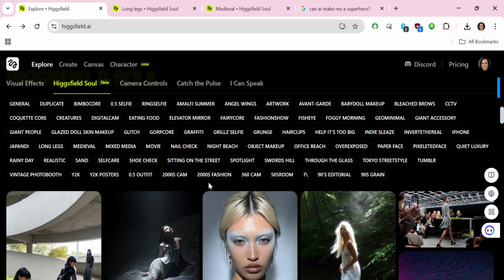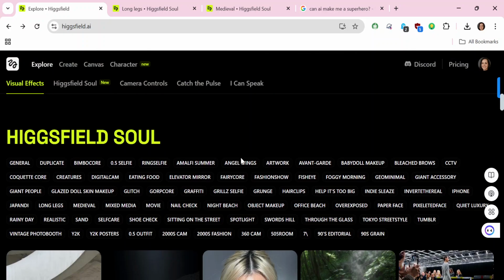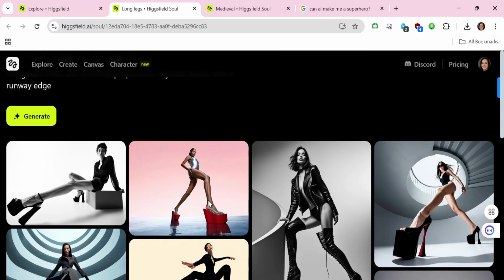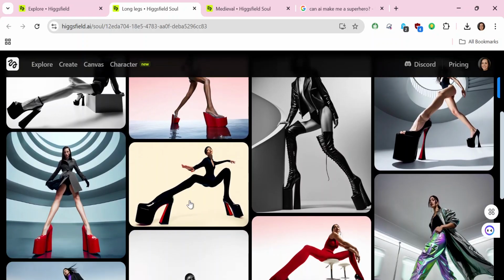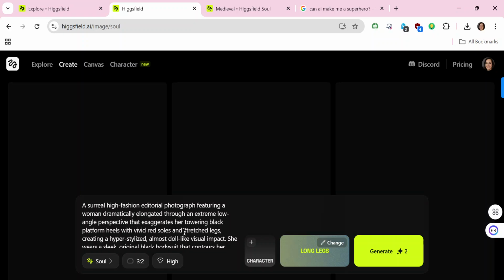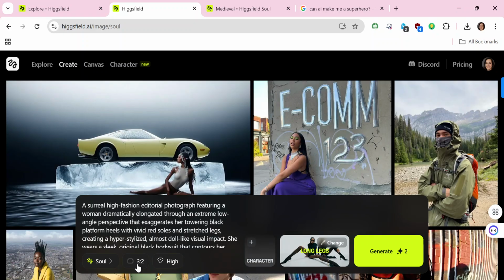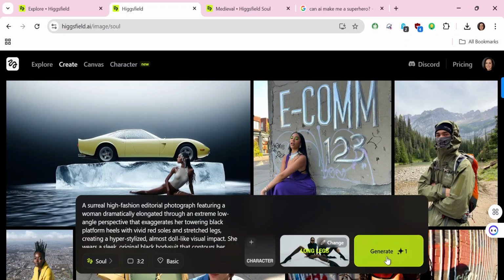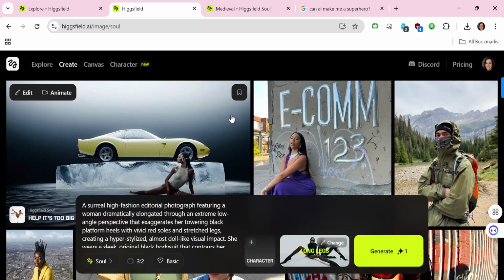How to Create Long Legs Effect in Higgsfield AI (Best Method)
In this video, I’ll show you exactly how to make long legs effects step by step so you can get results quickly and without confusion.

I’ll walk you through what long legs effects is, why it matters, and the best way to approach it so you can start using higgsfield ai right away.

If you’ve been wondering how to use higgsfield ai for free, this guide will make it clear and easy to follow.